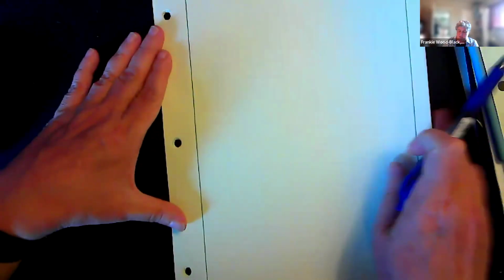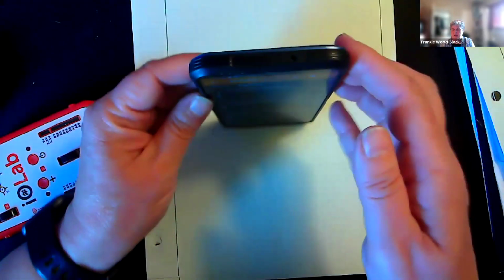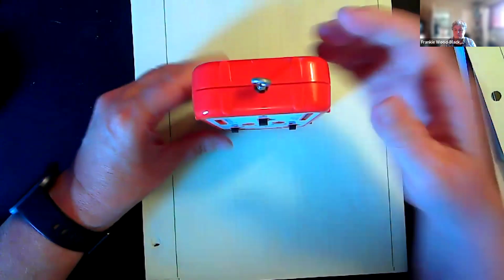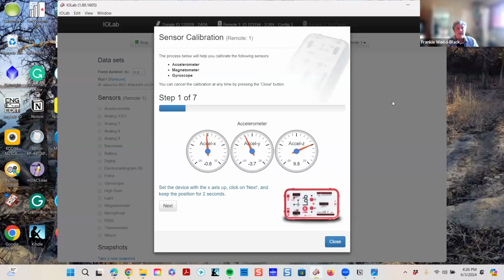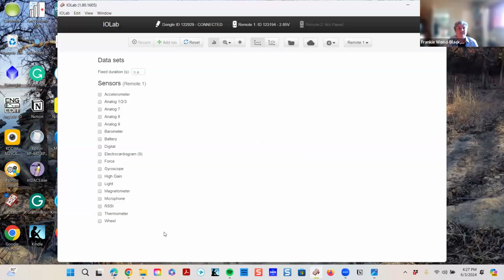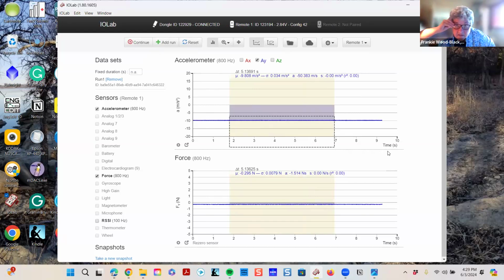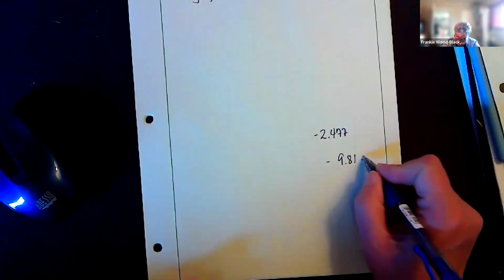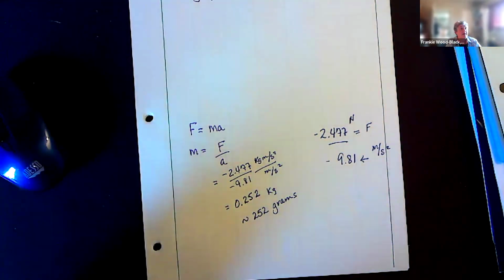June 3 Laboratory Helps